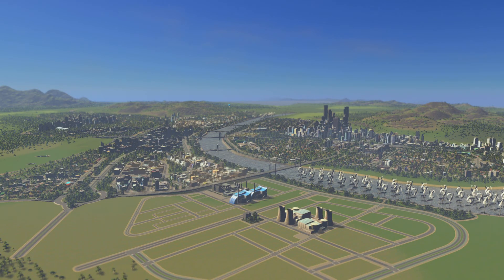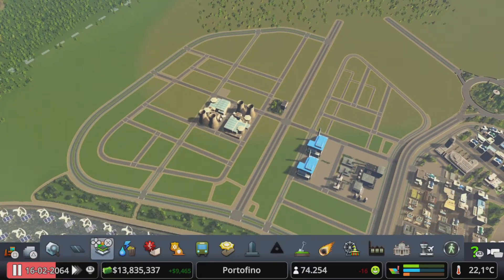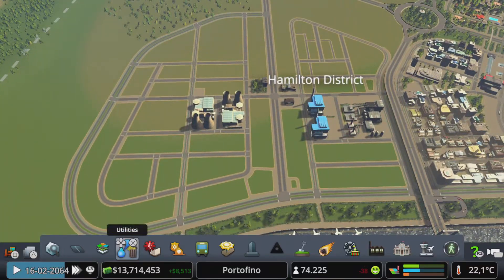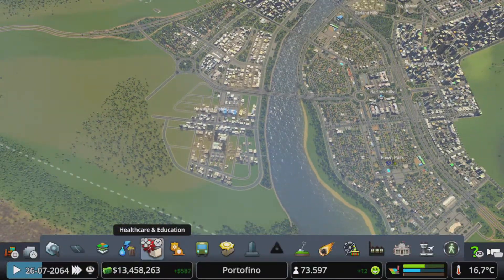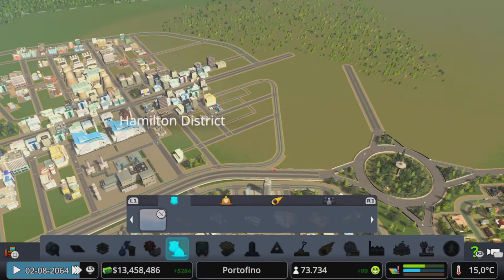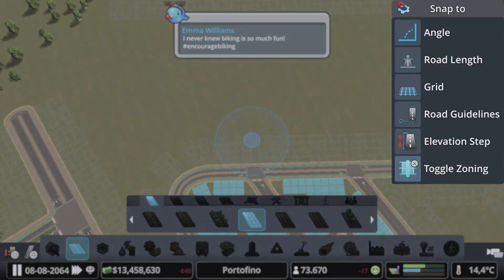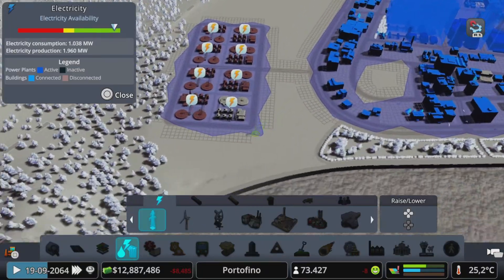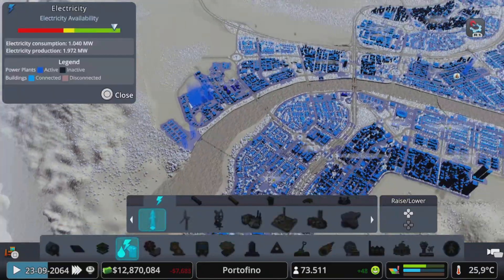Beautiful Pollution! Cities Skylines Remastered Portofino S3EP30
Hello viewer and welcome to episode 30 of this Let’s play serie!
Today we will be working on the industrial area of the city (again 😉) But this time we will complete the district with new services and facilities.
Not only that but we will also look at the road layout to prepare ourselves for the airport that we will start in the next episode. Enjoy!

Chapters:
0:00 Intro
4:40 Adding new Services & Expanding!
25:28 Episode Overview & Outro

DLCs I am currently using
- Sunset Harbor
- Campus
- Industries
- Mass Transit
- Parklife
- Green Cities
- Snowfall
- Airports
- Plazas & Promenades
- Natural Disasters

Content Creator Packs I am currently using
- Skyscrapers CCP
- Bridges & Piers CCP
- European Suburbia CCP
- Heart of Korea CCP
- Mid Century CCP
- Modern City Center CCP
- Modern Japan CCP
- Train Station CCP
- University City CCP